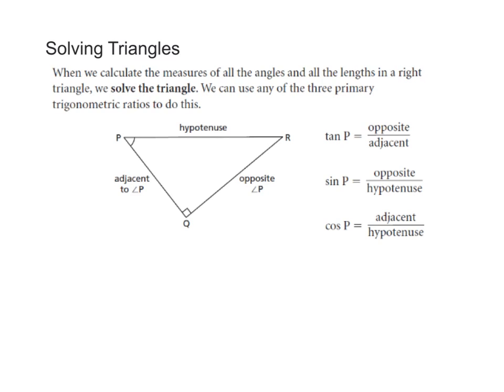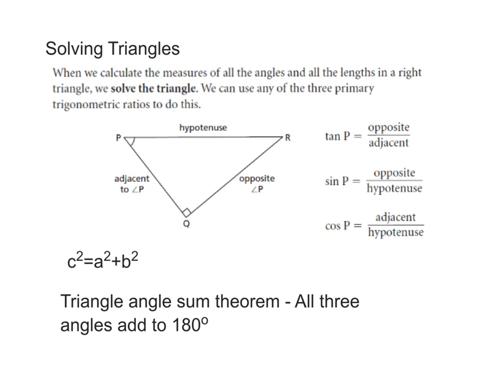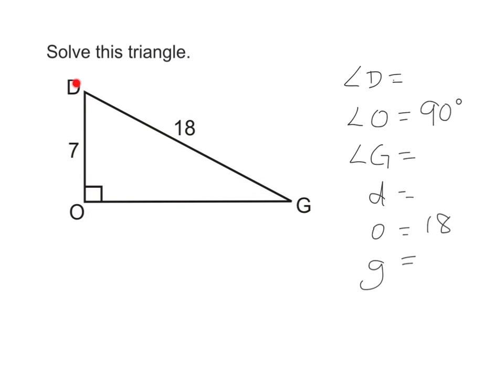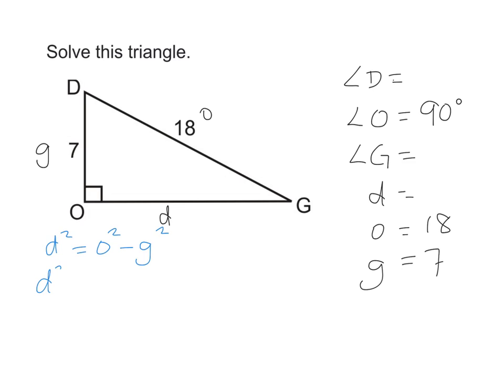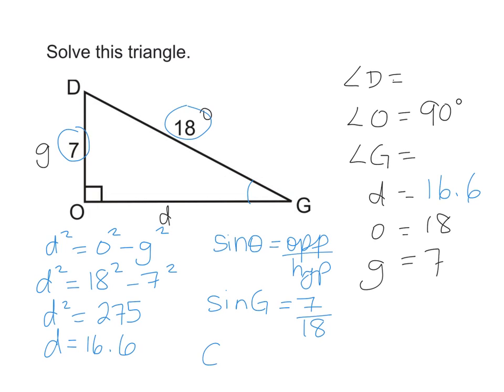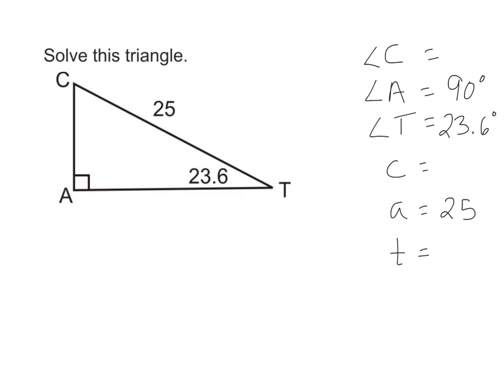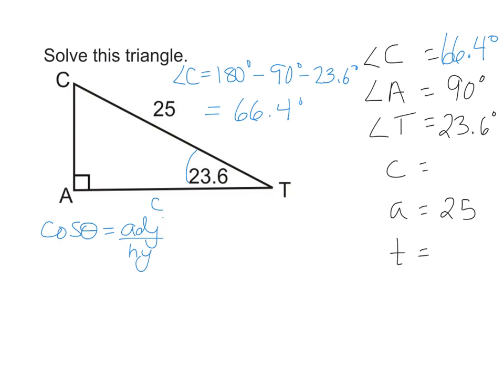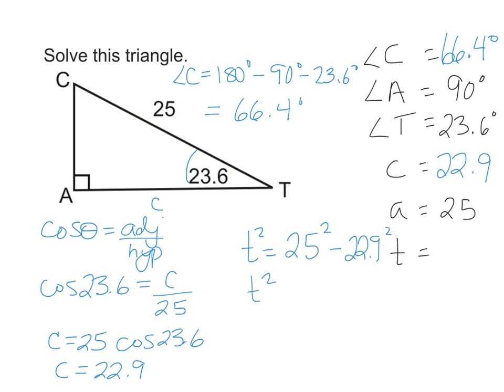10.2.4 solving triangles